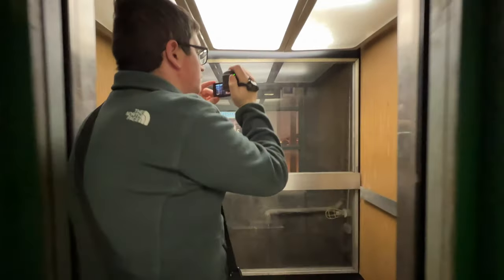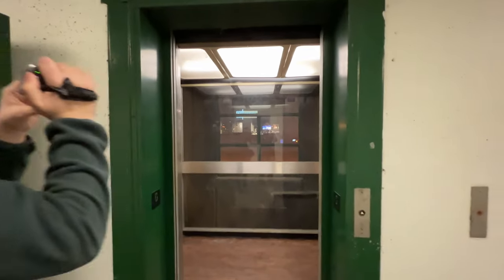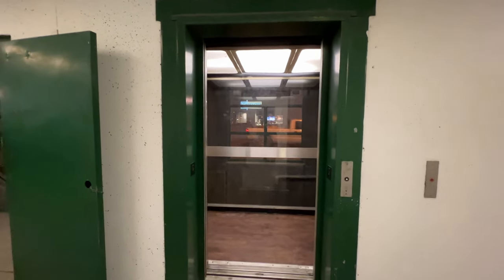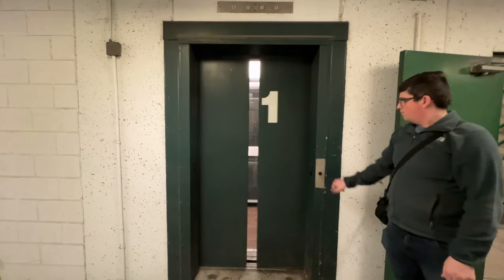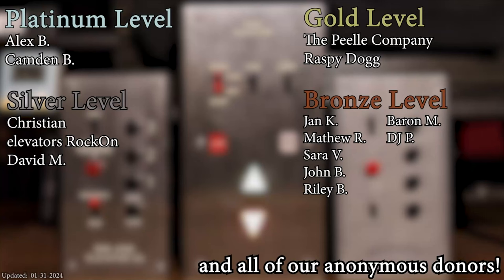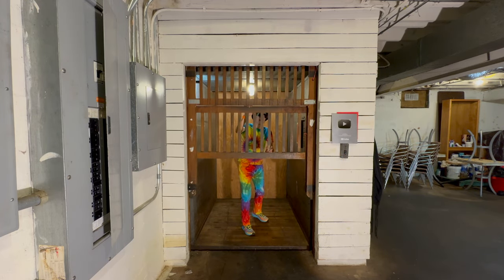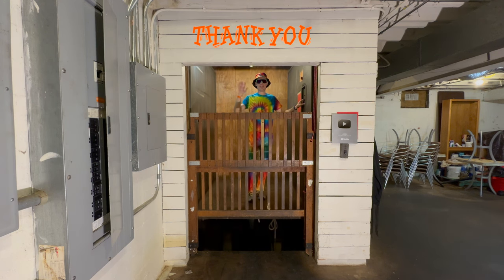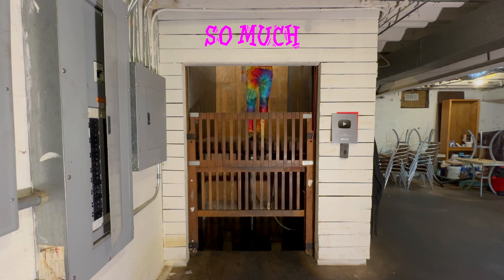Epic OTIS Lexan Elevators at the Huntington Municipal Parking Garage Huntington WV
(February 2022)  These are some awesome elevators!  Me and Aaron @22408aaron were on a trip to KY and stopped by here on the way.

Support elevaTOURS!